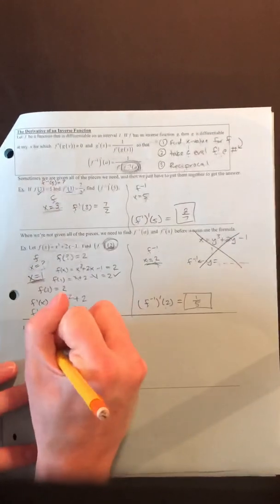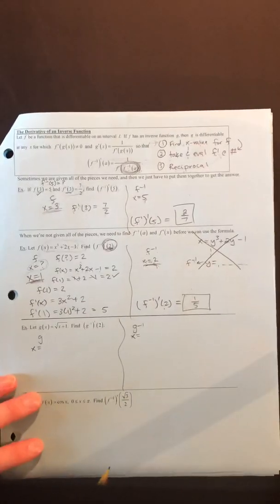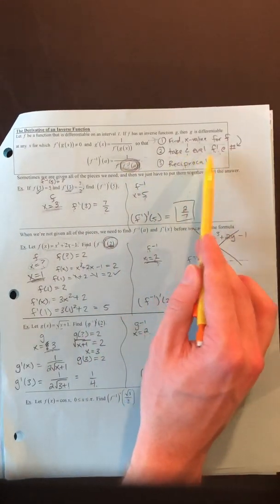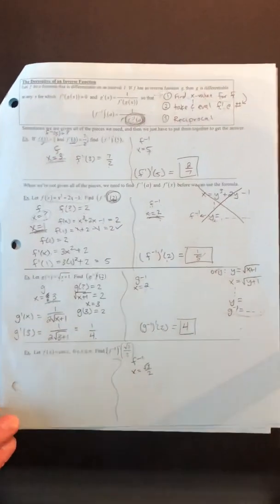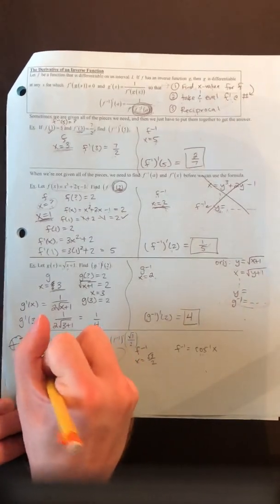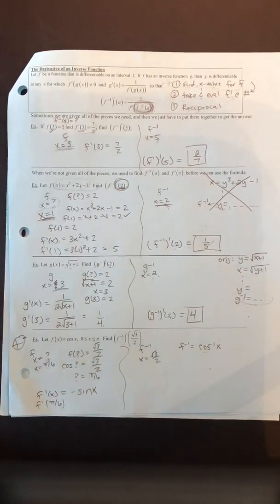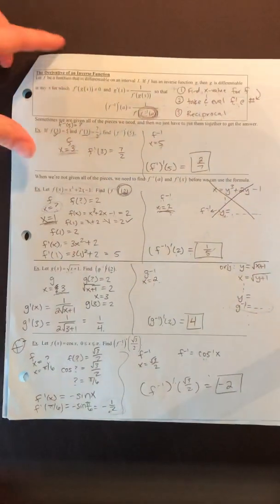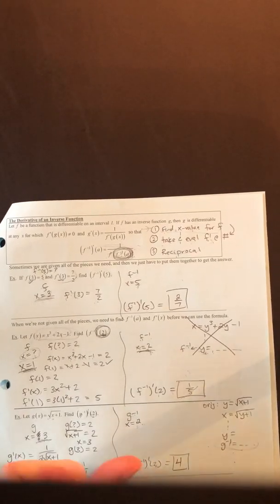Inverse Derivatives part 3